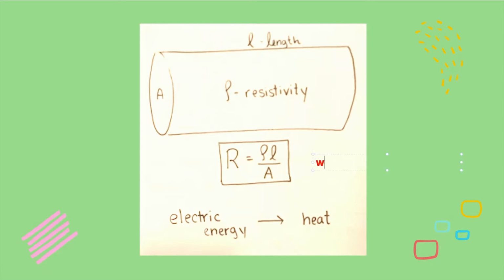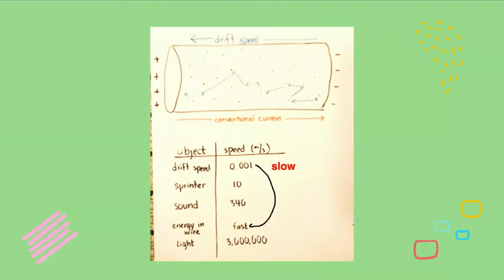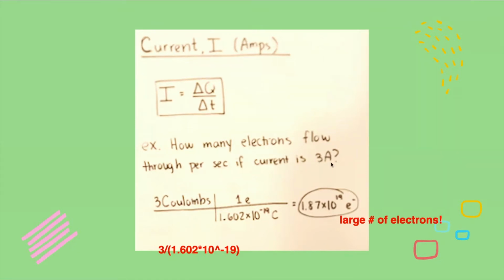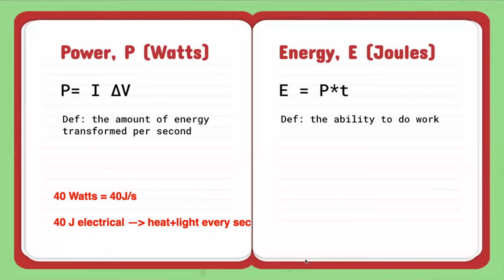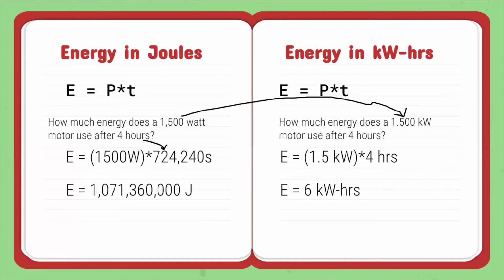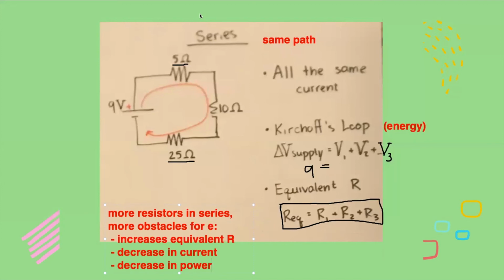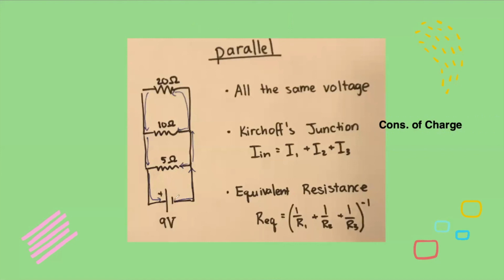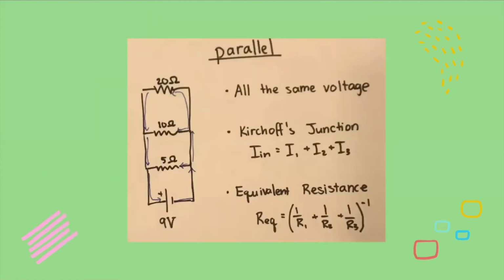Unit 07 - In-Class Review